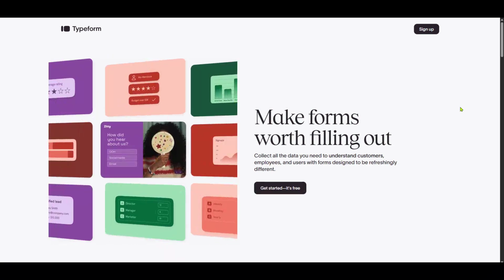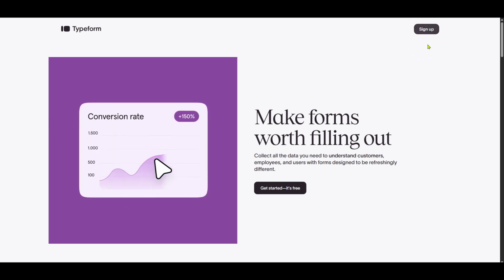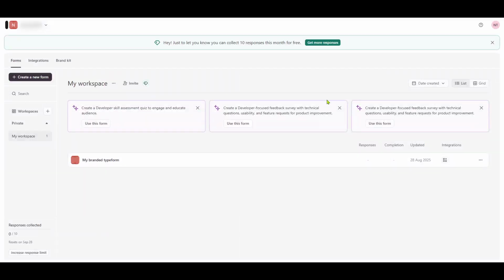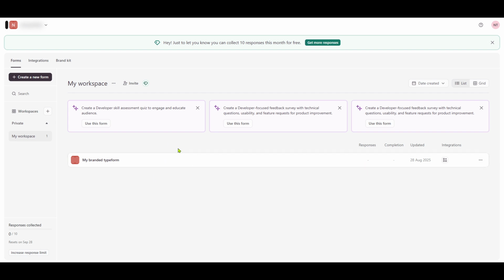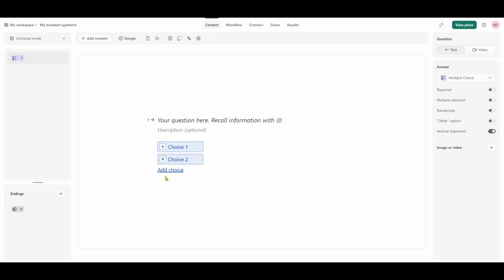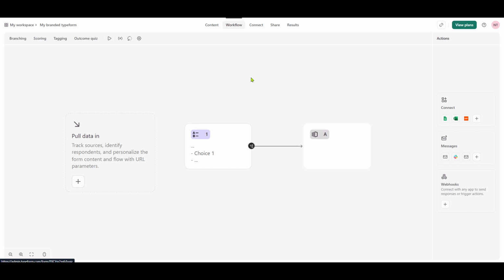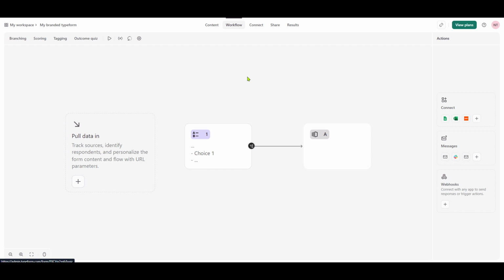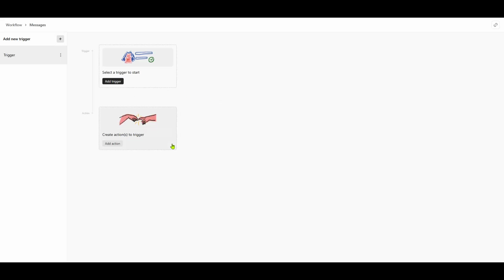How To Send Follow-Up Messages In Typeform Typeform Help Center [2025 Guide]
In today's video we are covering: how to send emails for new typeform entries, how to share forms in typeform, how to send outlook email on typeform submission, how to send bulk whatsapp messages, how to integrate typeform to salesforce, how to integrate typeform with salesforce, how to integrate typeform with wordpress, how to generate leads with typeform, how to integrate typeform, typeform how to, how to make quiz on typeform, how to use manychat in 2025, how to send emails from contact form, how to connect typeform to gmail